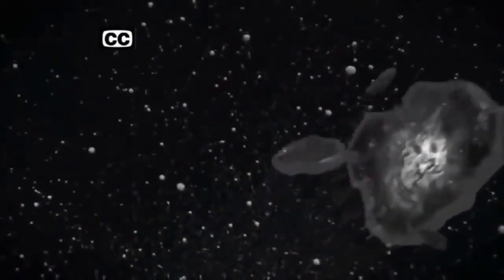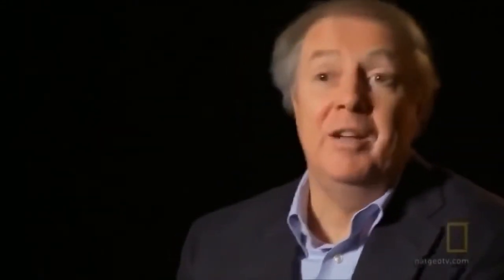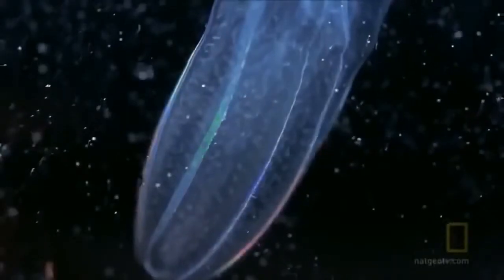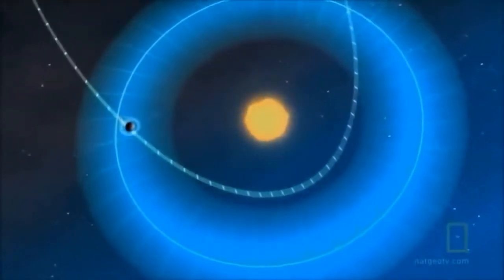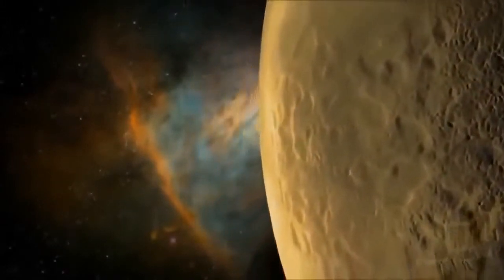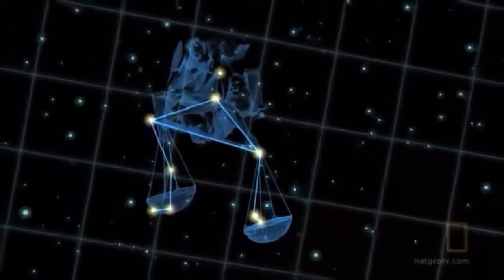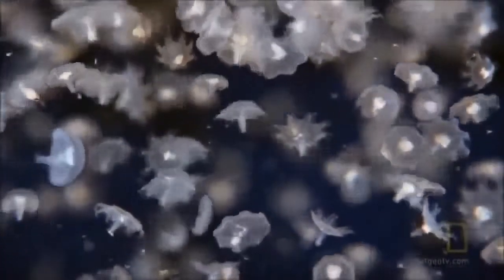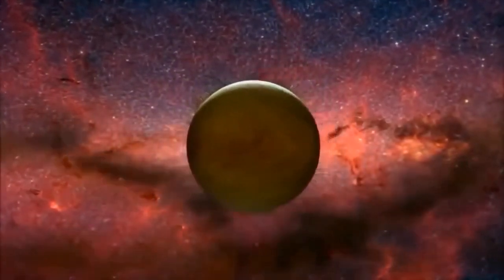Space Documentaries 2015 - Alien Planets Science Universe Documentary 2015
"From an altitude of roughly 39,000 kilometers we had a splendid view of the planet we had come to explore. With an equatorial diameter of 6,563 km, Darwin IV is somewhat smaller than Earth. Its predominant color is dusky ochre, relieved by a sparse mottling of red and two crisply defined polar caps."
―Wayne Barlowe
The fourth planet in the Darwin Binary System, Darwin IV is the homeworld of an impressive diversity of native lifeforms. Once an Earth-like planet with large oceans, Darwin IV was too small to hold its water bodies for a long time: through the eras, it slowly lost its seas. Although Darwin IV is technically considered a desert planet for having little surface water and scarce precipitation, the planet is still thriving with life.
Like its name suggests, Darwin IV is the fourth of six planets orbiting Darwin, an F-class binary star located in the Milky Way Galaxy, 6.5 light years from the Sol System. The two Darwin stars are located so close to each other that they often give the impression of being a single sun when seen from Darwin IV. This fact largely diminishes the odd daylight optical effects commonly found on planets orbiting a binary star. The length of Darwin IV's year is about twice that of Earth. Its day lasts for 26.7 Earth hours. The planet is orbited by at least two small moons.
In some aspects, Darwin IV is similar to the planet Mars. Both are similar in size - Darwin IV being slightly smaller - and are believed to have had large oceans in the past, which eventually evaporated. In both worlds, most of the remaining water is now frozen in the ice caps, which recede and advance with the seasons. Unlike Mars, however, Darwin IV has a dense atmosphere, rich in oxygen and water vapor. The combination of a relatively weak gravity (0.6 of Earth) and an oxygen-rich atmosphere has allowed Darwin IV's native fauna to reach gigantic sizes, including in flying creatures. An interesting fact in Darwin IV's weather is that rain is virtually nonexistent, though there are hurricanes and tropical storms, but they differ from earth's by being spawned from temperature changes rather than large bodies of water.
Most of the surface of Darwin IV is covered by vast plains, especially on the areas which used to be the seafloor. Endless grasslands now dominate these areas, with scarce pocket forests of Plaque-bark Trees growing near the few lakes and rivers left. The planet is almost entirely encircled on the equatorial region by a large mounta